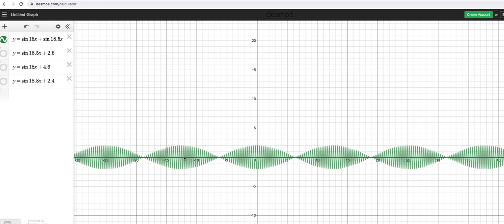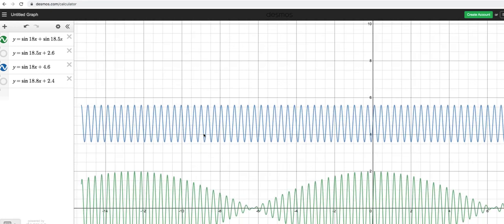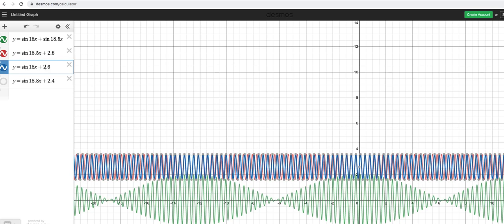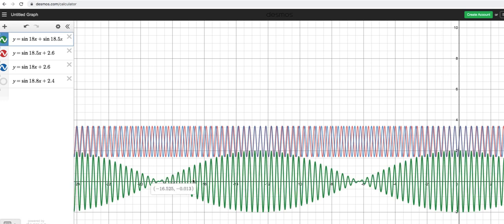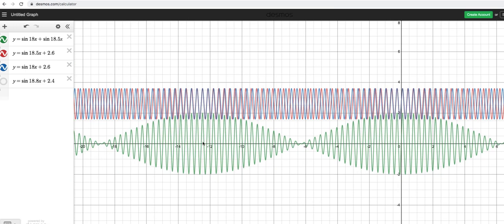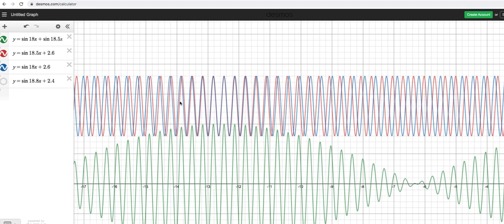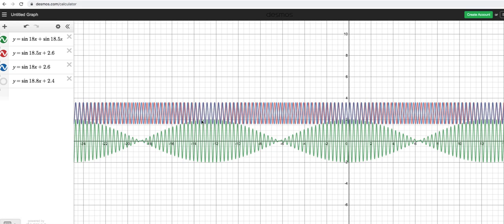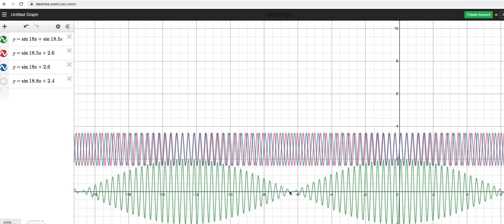Interference of EEG Waves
Review of constructive and destructive interference of EEG Waves. A review of the spindiloid appearance of alpha and beta waves.